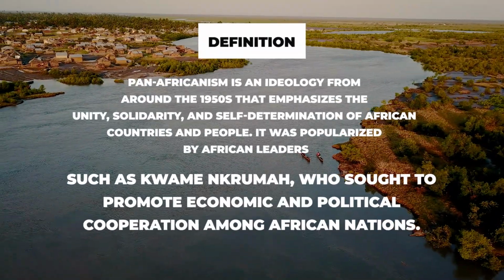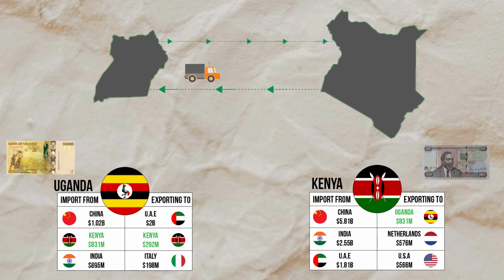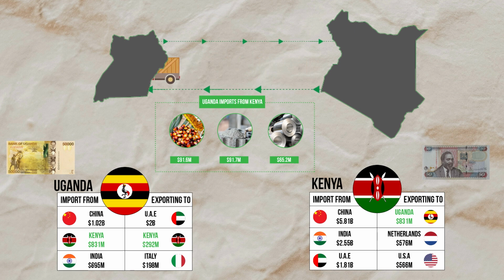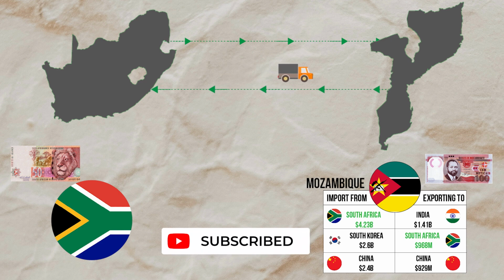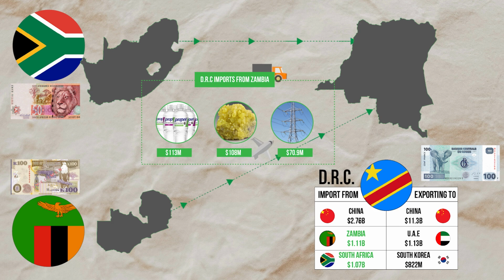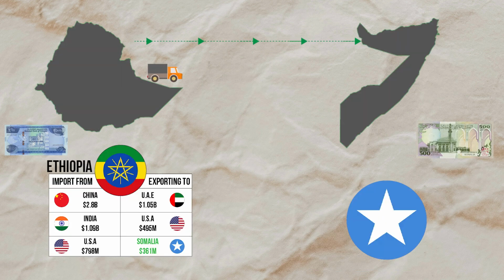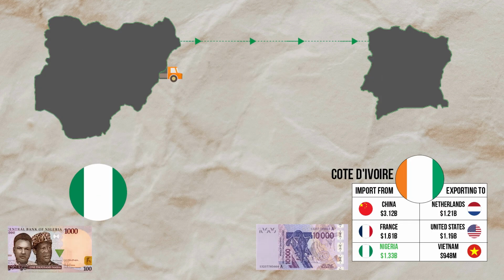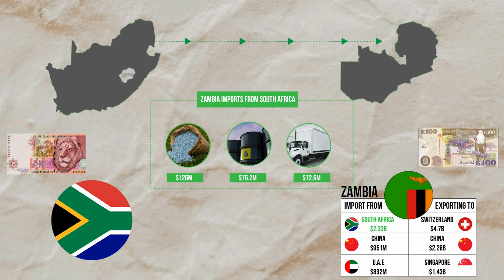Unlocking Africa's Potential: The Power of Pan-Africanism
Get ready to dive into the dynamic world of African trade! In this exciting video, we explore the vibrant web of import and export relationships between African countries.

Join us as we uncover the economic connections, business opportunities, and diverse range of products being traded across the continent.

 From agricultural goods to manufactured products, we'll uncover the fascinating trade routes and partnerships that contribute to Africa's economic growth.

Discover the untapped potential and the transformative impact of intra-African trade. Don't miss out on this eye-opening exploration of trade between African nations.